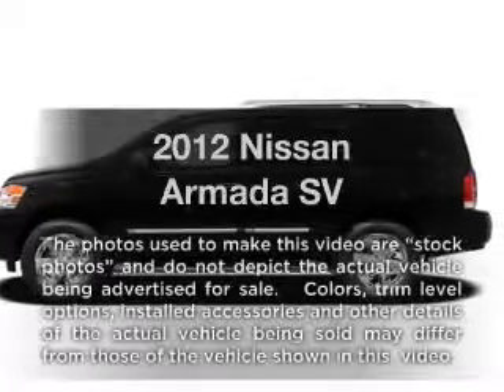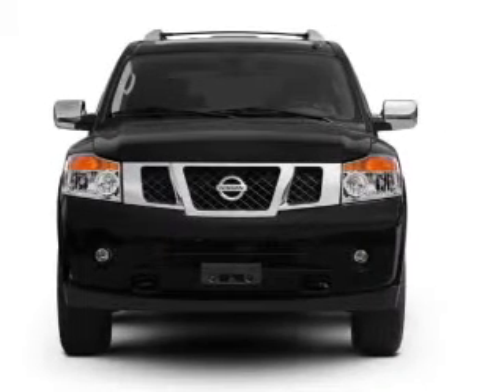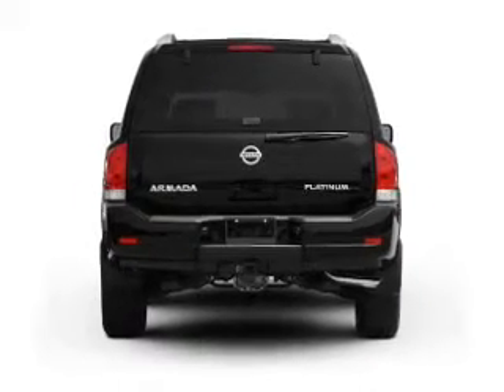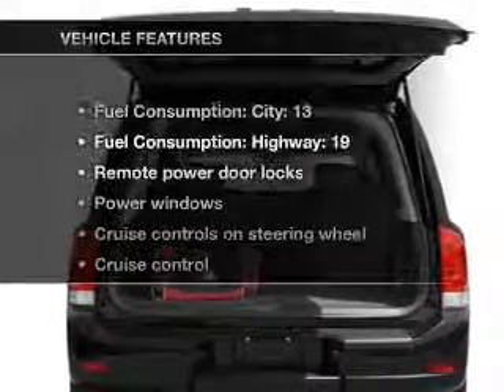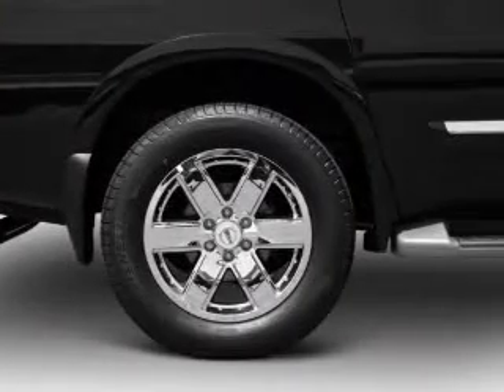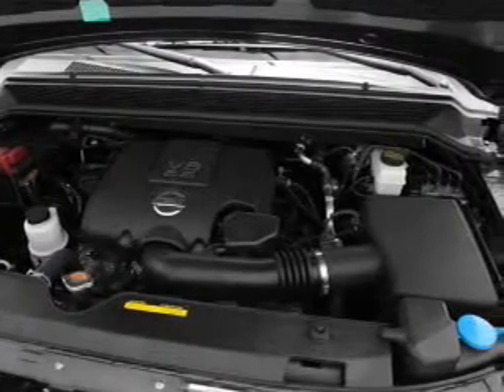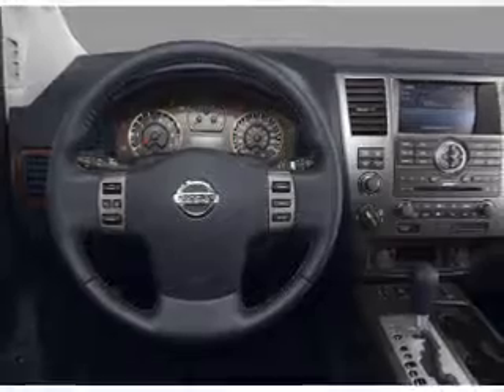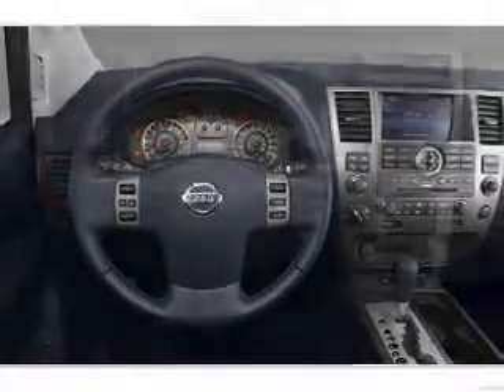2012 Nissan Armada - Manassas Va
Year: 2012
Make: Nissan
Model: Armada
Trim: SV
Engine: 5.6 liter 8 cylinder 32 valve
Transmission: 5-Speed Automatic
Color: Galaxy Black Metallic
Mileage: 0
Address:
9010 Liberia Avenue